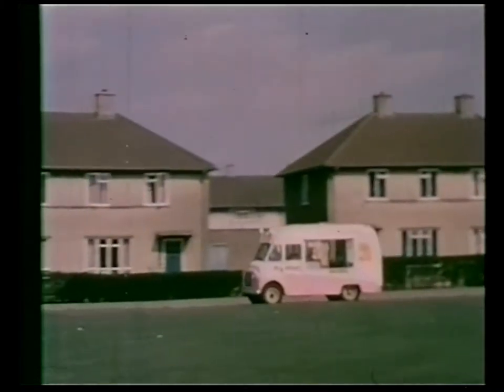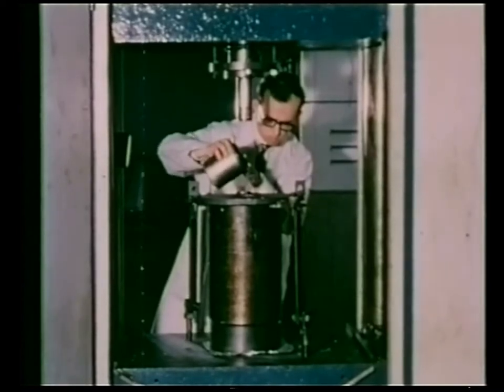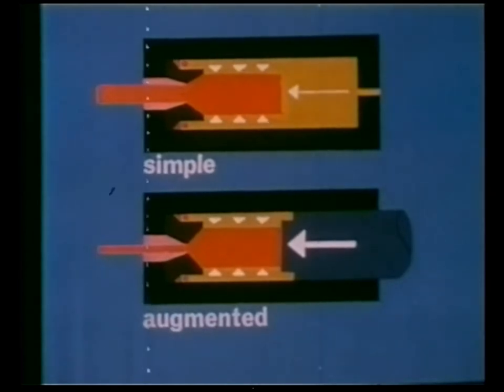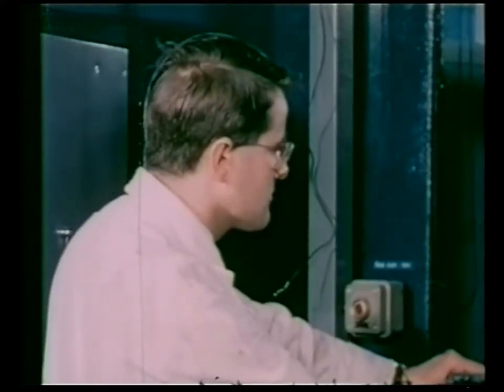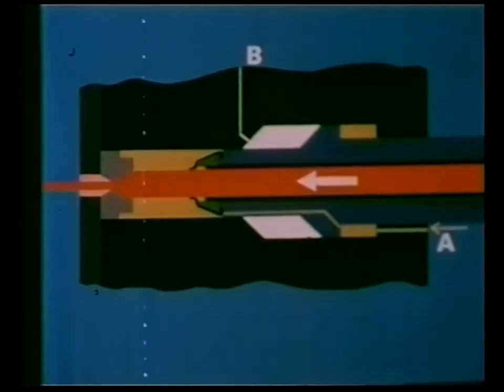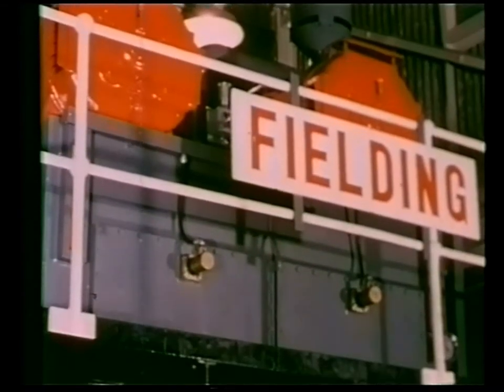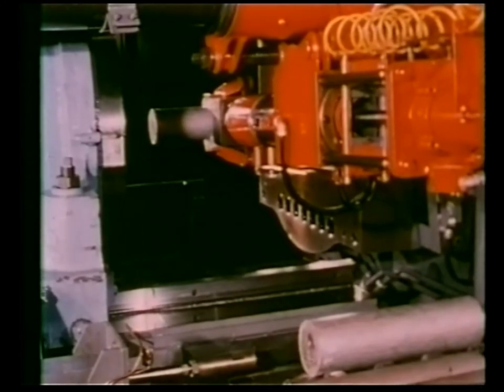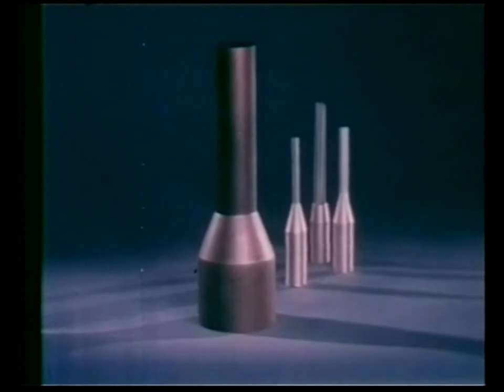Hydrostatic Extrusion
A film describing the work undertaken by the UK Atomic Energy Authority and Fielding & Platt's on Hydrostatic Extrusion